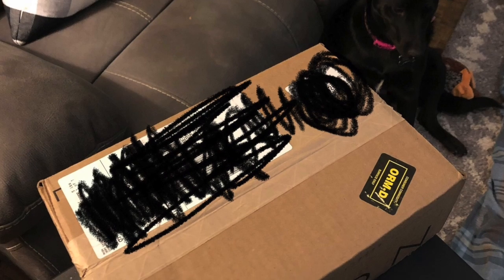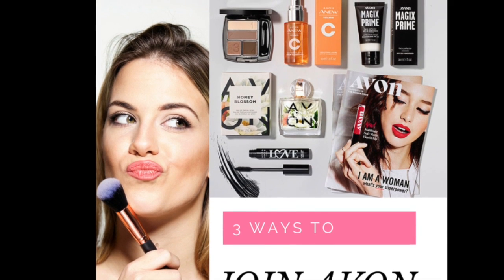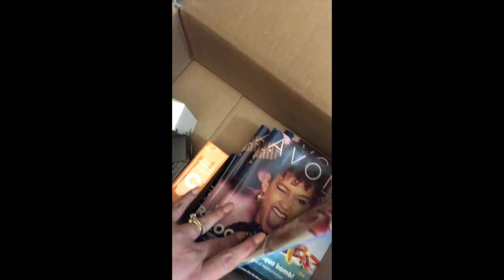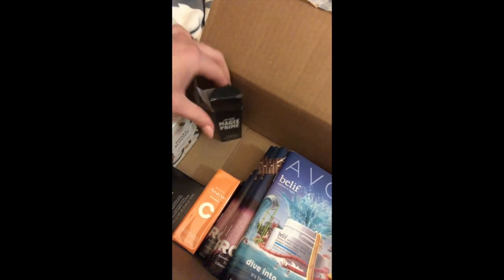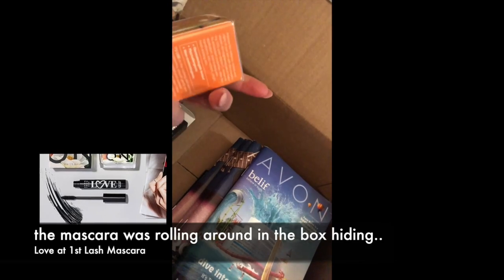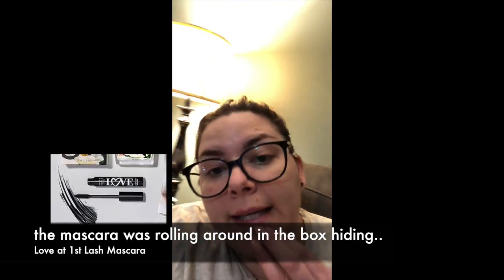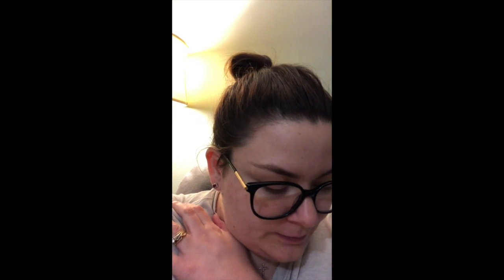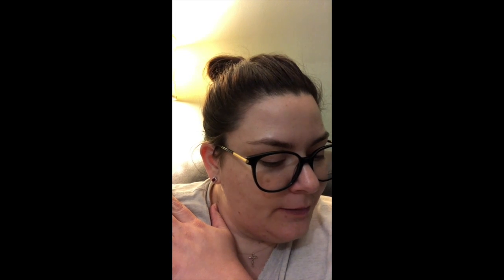New AVON rep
Signing up as a New AVON representative, and going through the box of products you get.

Visit theclassicbeauty.com for all social media platforms.

xoxo